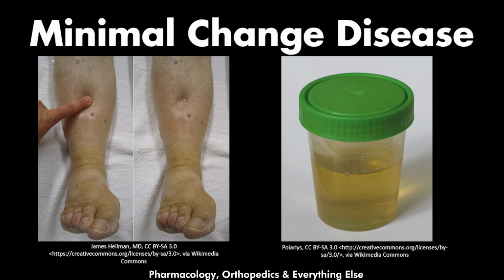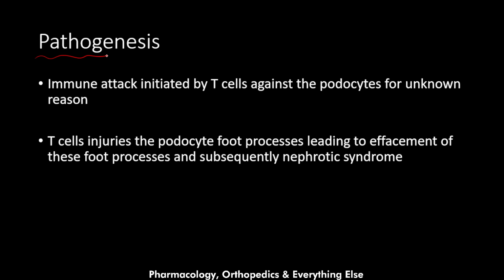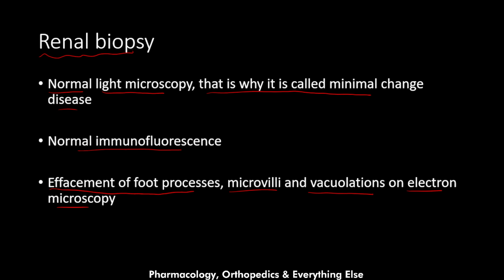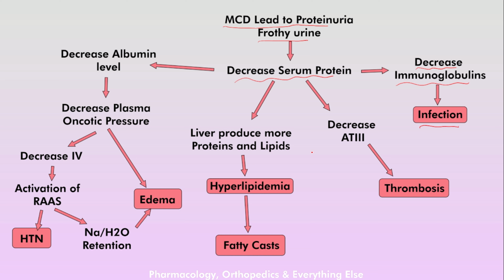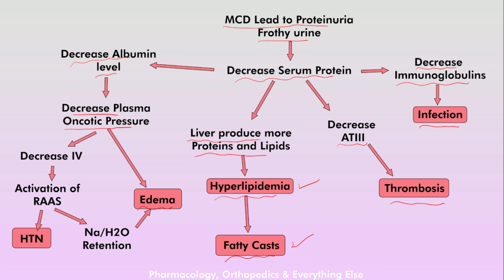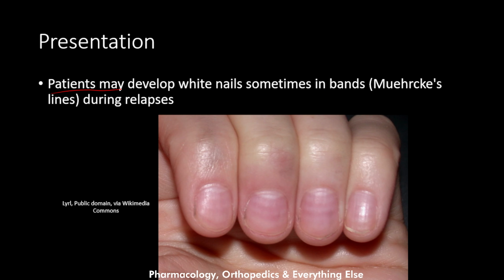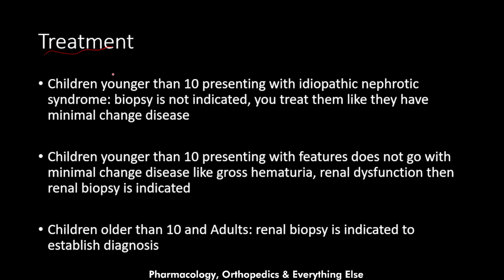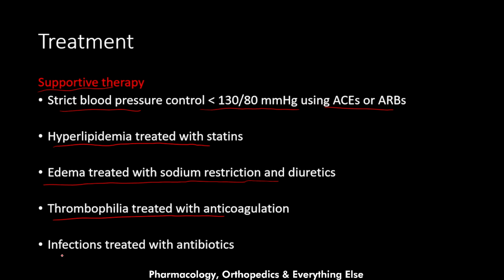Minimal Change Disease: Pathophysiology, Signs and Symptoms, Diagnosis and Treatment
Welcome to our latest video where we delve into the intricate world of Minimal Change Disease (MCD). 🌐 If you're seeking a comprehensive understanding of this rare renal disorder, you're in the right place! Join us as we explore the causes, pathogenesis, presentation, diagnosis, and treatment options for Minimal Change Disease.

Video Chapters
0:00 Introduction
0:36 Overview
1:23 Causes
2:07 Pathogenesis
3:56 Renal biopsy
5:35 Pathophysiology
8:48 Presentation
10:15 Diagnosis
11:47 Treatment